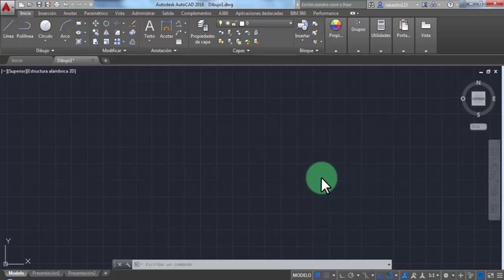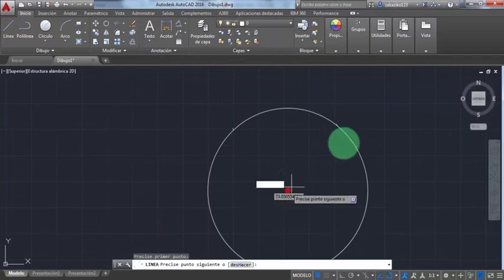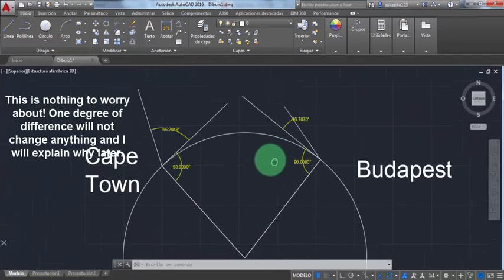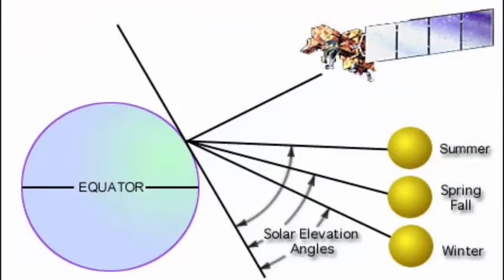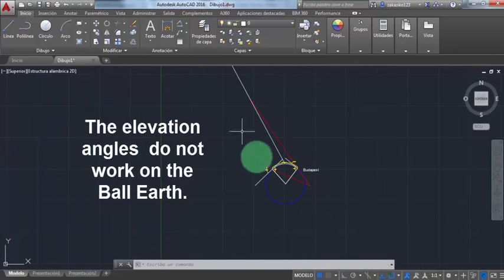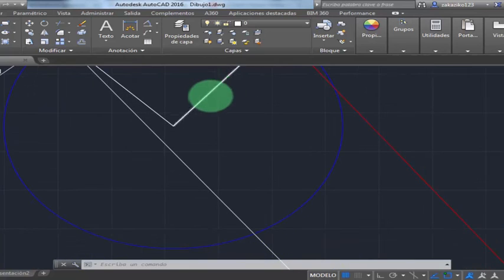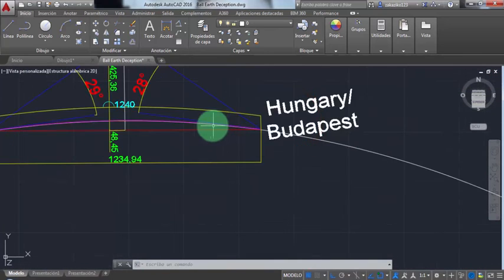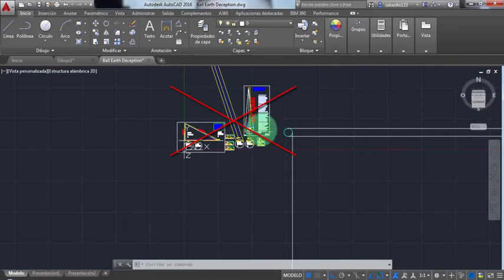Flat Earth The Sun Can't Be 93 000 000 Miles Away